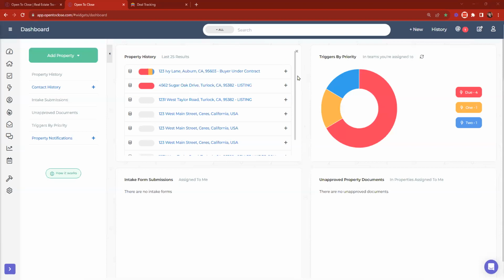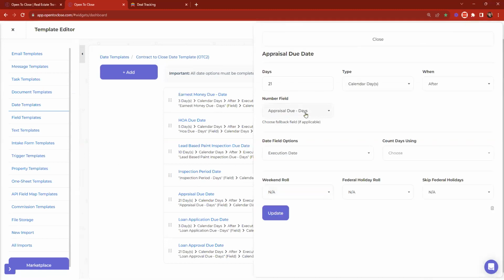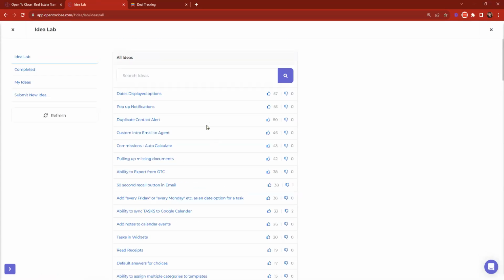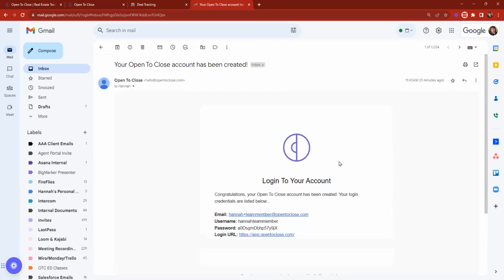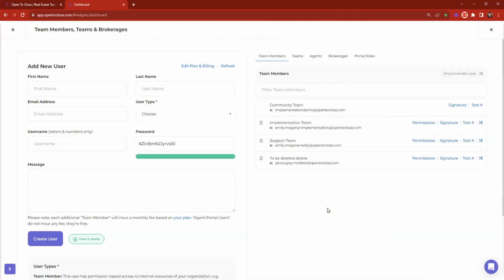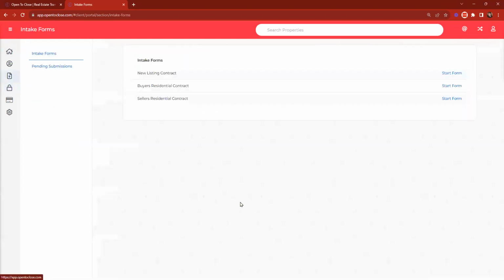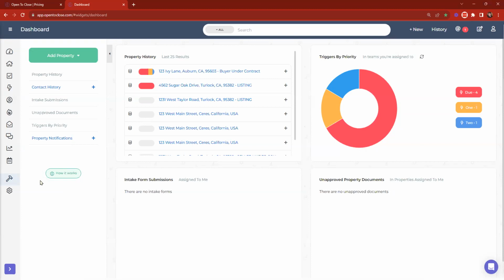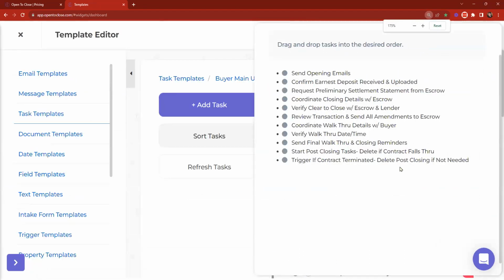Workshop Wednesday - September 27, 2023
00:00 - Skyslope Integration
01:52 - Best way to setup default holidays & Contact Roles
06:18 - Idea Lab
07:27 - Change Log
08:04 - Adding or Deleting Team Members
15:14 - Password Reset
17:02 - Agent & Client Portal
20:46 - Intake Forms or Task Triggers